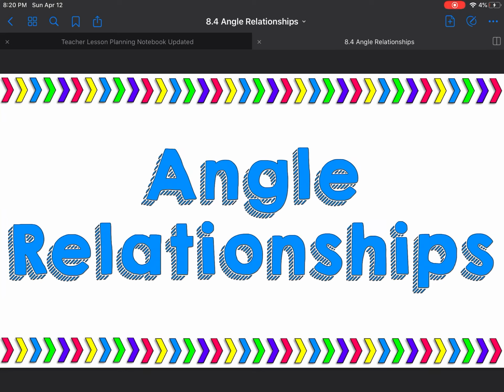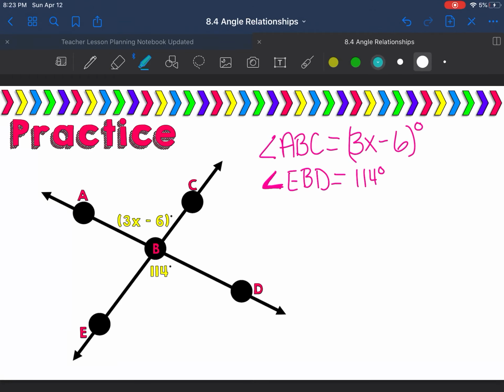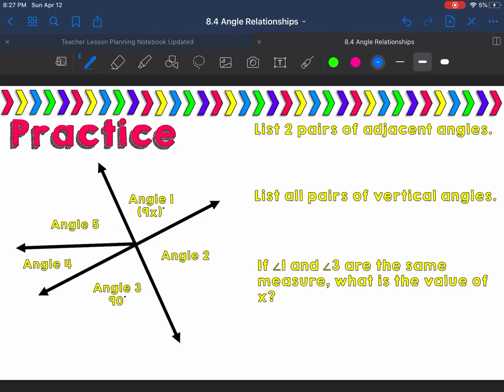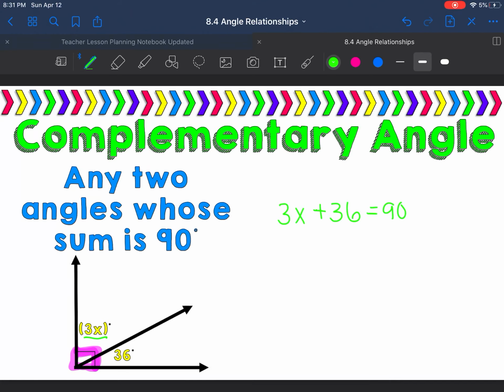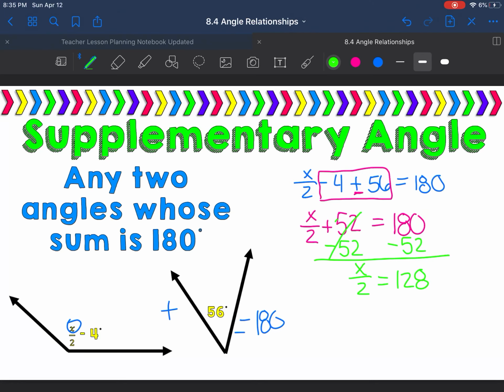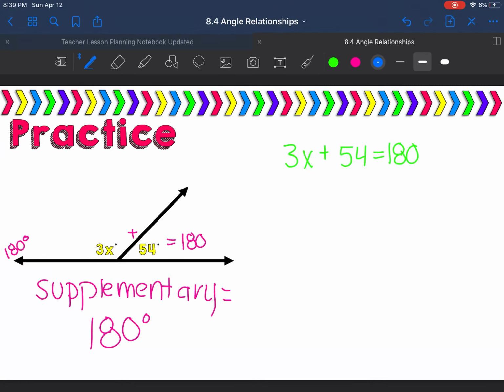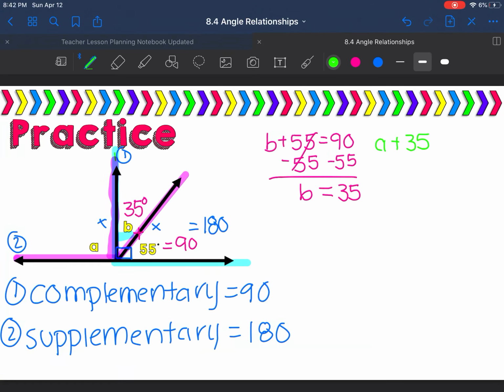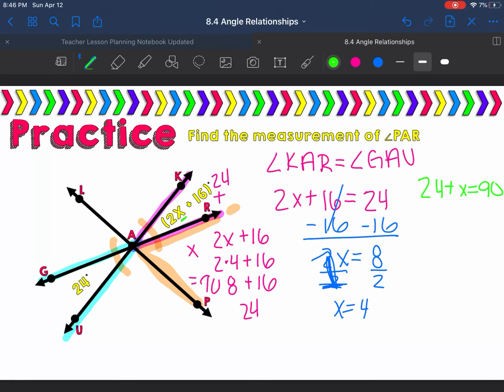8.4 Angle Relationships